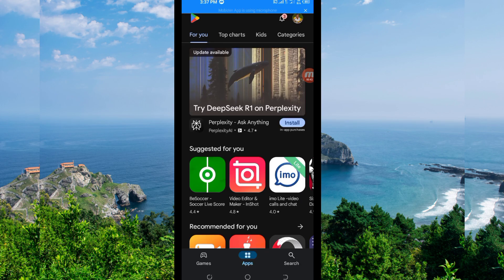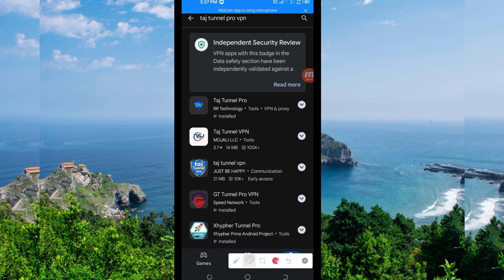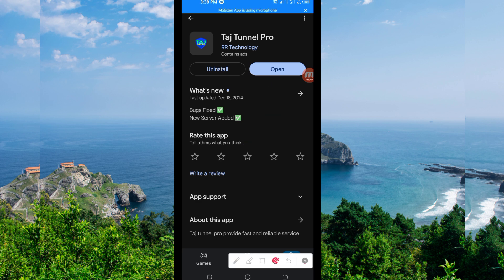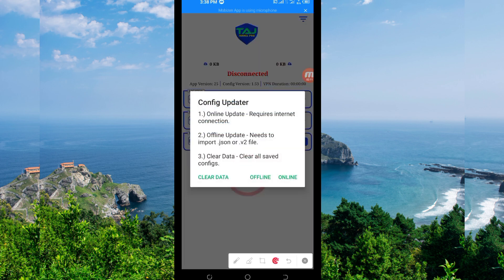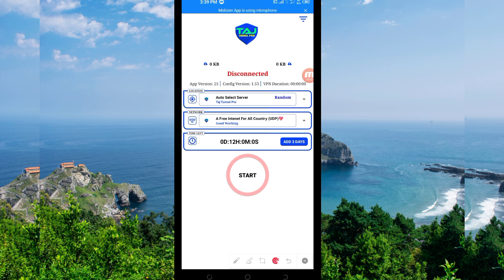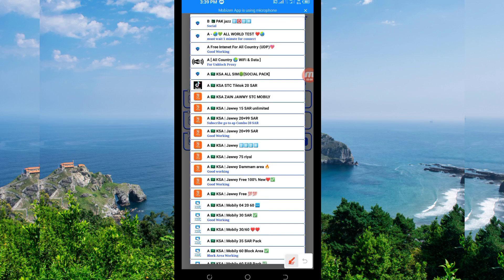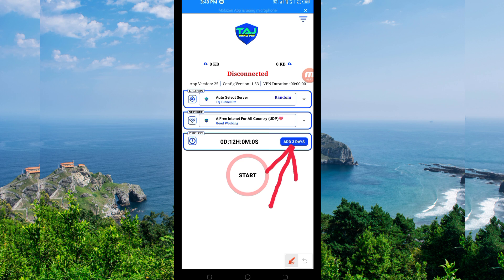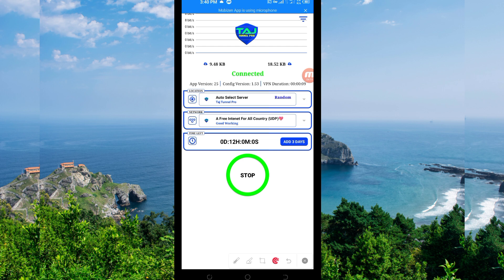How To Setup Taj Tunnel Pro VPN with all Country UDP Settings for fast and Secure Online Browsing